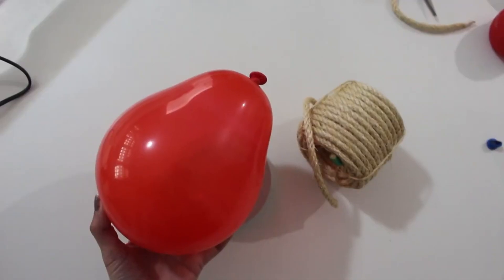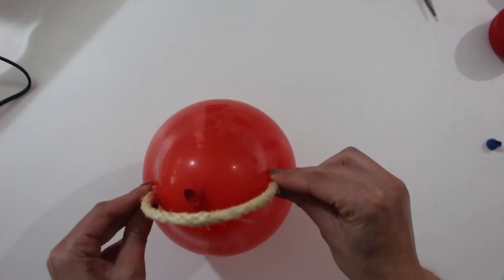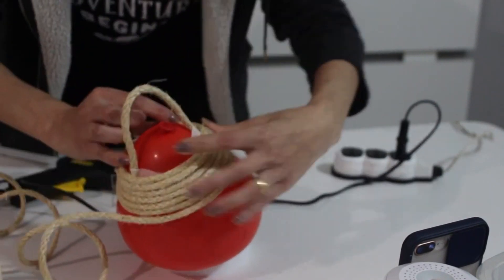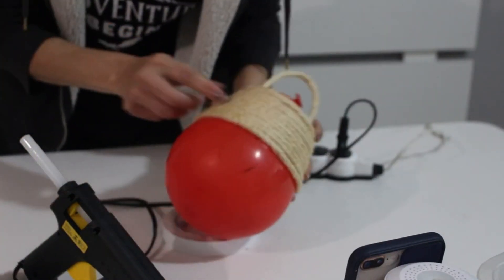how to make bee hive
Present to make a beehive, decorative hive for parties, weddings or decoration of environments, I did first thinking of composing a children’s party decoration, bee party theme, then realized that some people use in wedding decoration. And is beautiful tbm, others use to compose photo of baby and is a charm.
I used to make the rope hive, 6mm sisal rope, 5" hot glue balloon and bee ornament buttons.